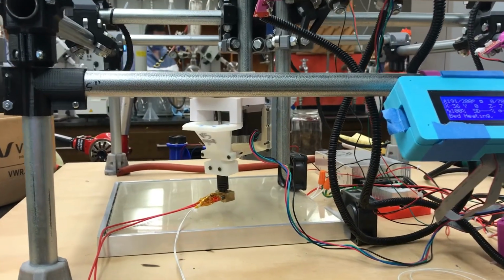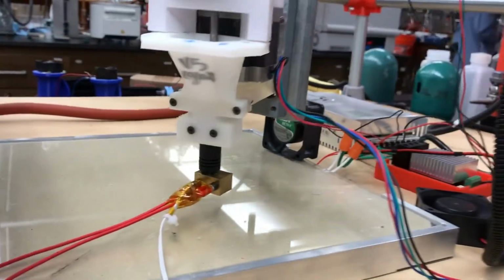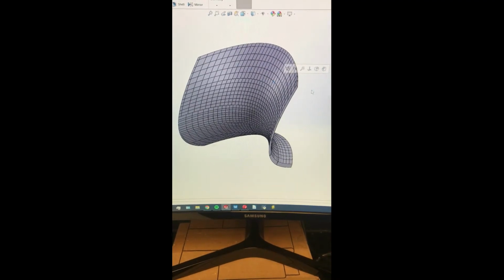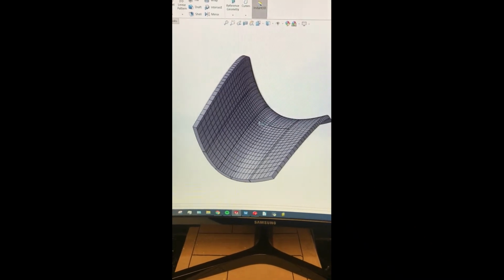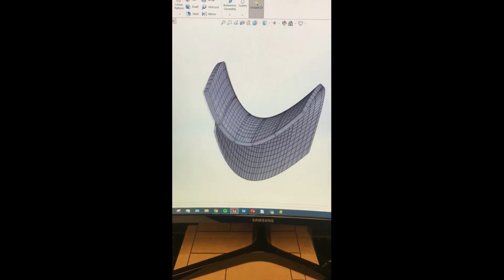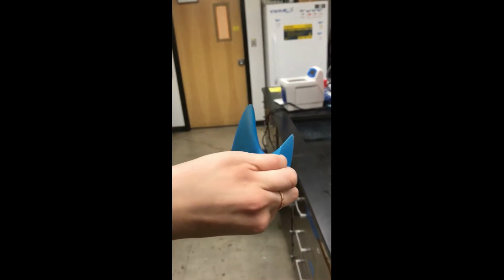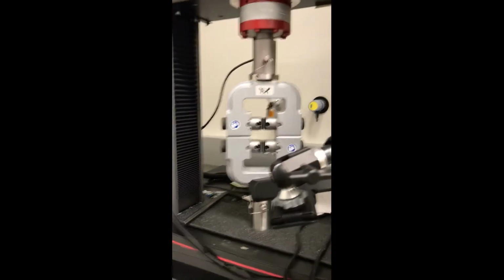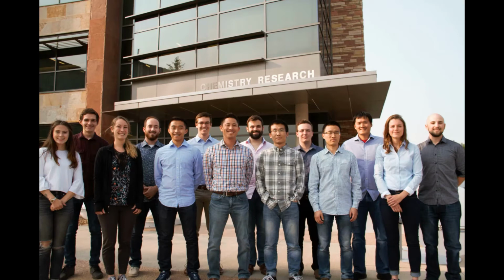Engineering Exploration Week - Meet Tara Mensch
In this video, you will hear from 5th-year student Tara Mensch, who has worked with Chemistry department in research for four years now.